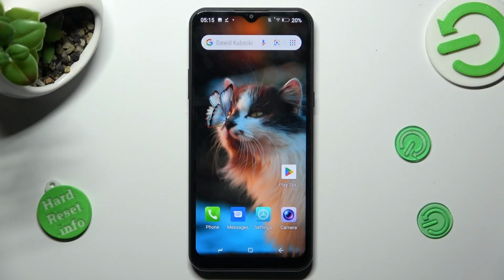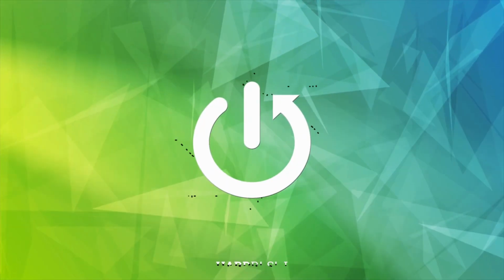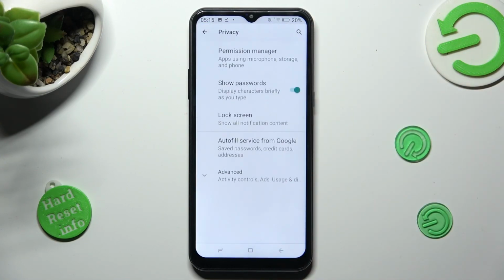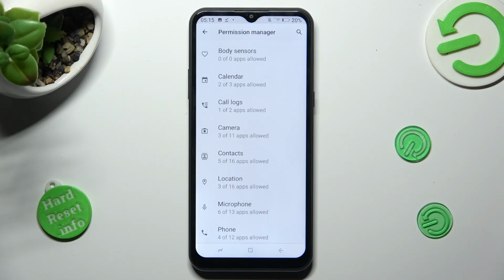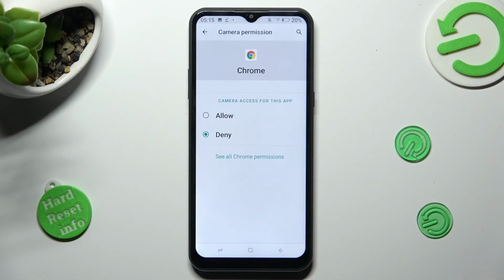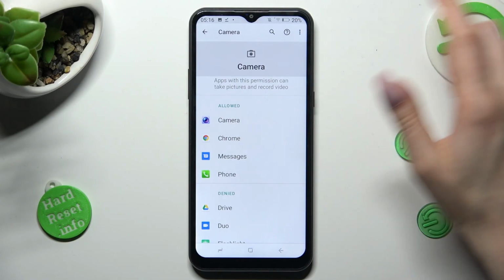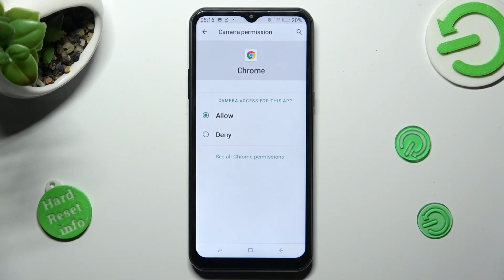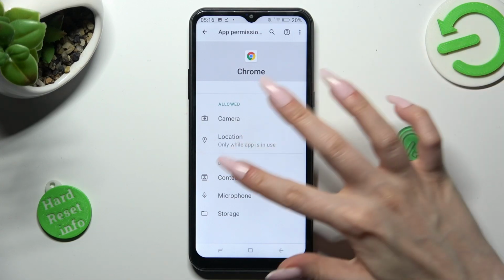How to Change Apps Permissions on DOOGEE X95? - Manage Apps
The purpose of this video is to show you how to manage your app permissions in Android. Watch and discover how to enter the app settings smoothly and easily. Once the app settings are opened, you can turn on or off the permissions.

How to Change App Permissions on DOOGEE X95?
How to Pick App Permissions on DOOGEE X95?
How to Set Up App Permissions on DOOGEE X95?
How to Turn On App Permissions on DOOGEE X95?